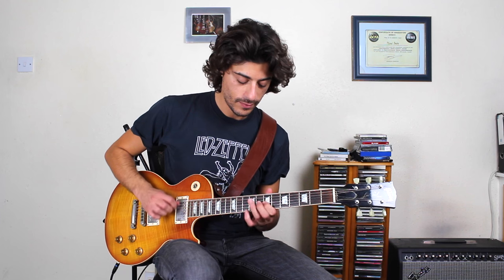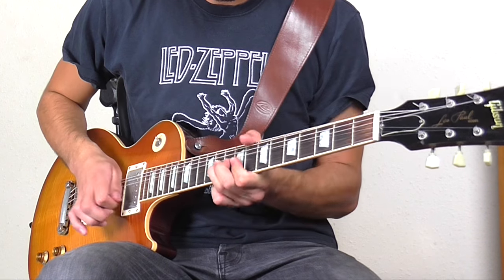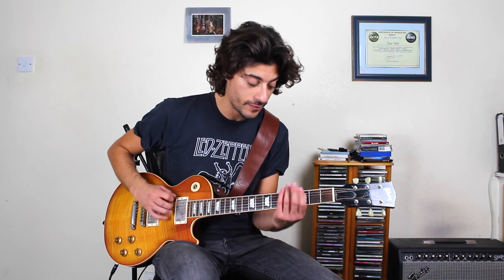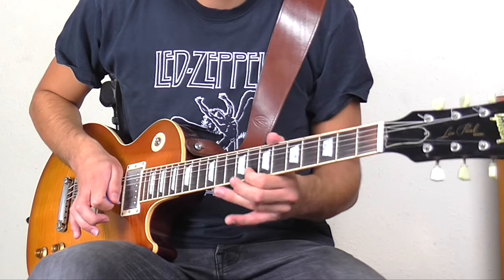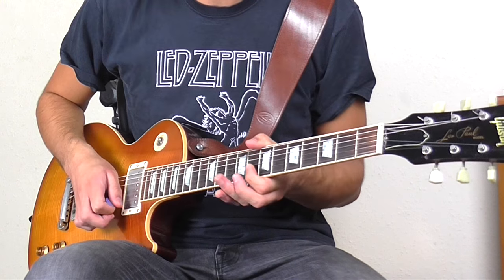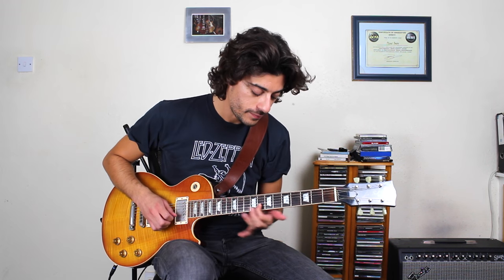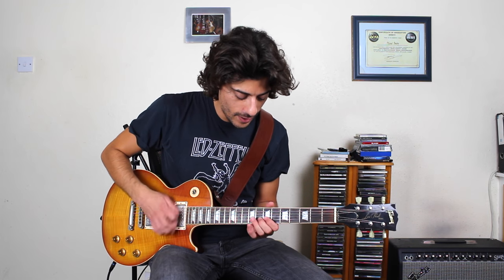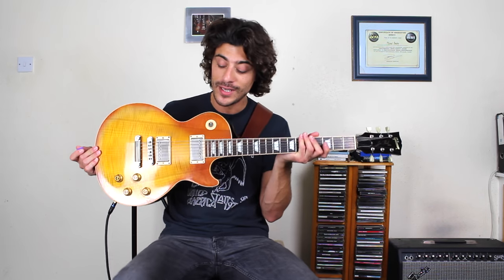How To Develop Vibrato On The Guitar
Guitar Vibrato is the daddy technique of them all on the guitar, especially the electric guitar. Try these tips, especially the infamous BB King "butterfly" vibrato technique.